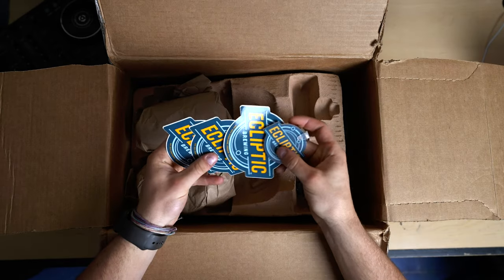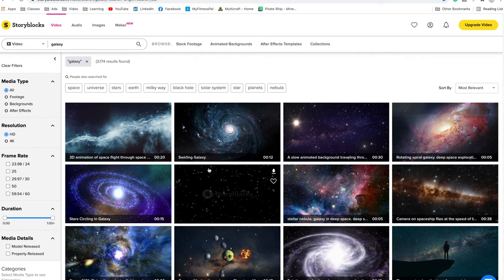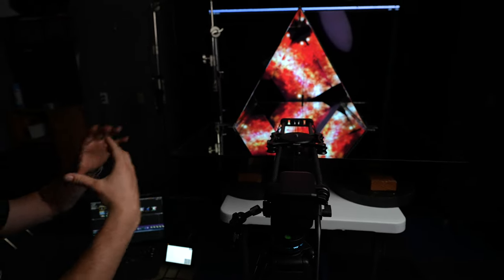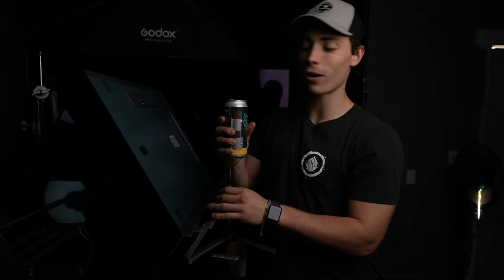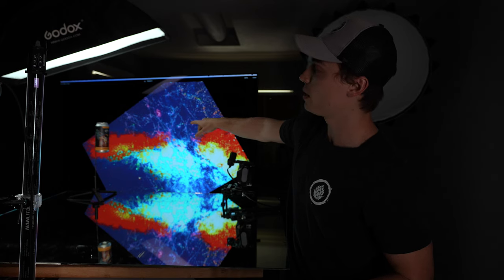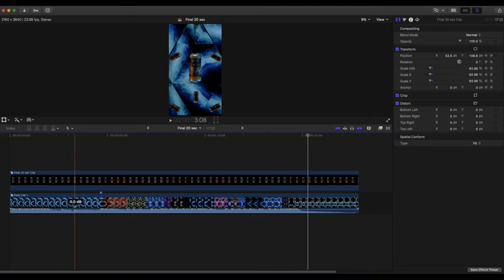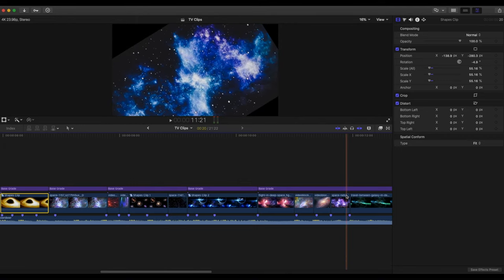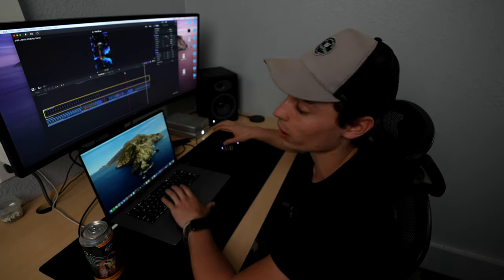How To Film Space Beer Commercial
Our goal for this project was to create an eye catching space beer commercial in vertical video.
We appreciate you for watching! Anything specific you’d like to see from us?

Follow Fran and listen to his music!

0:00 - Intro
0:16 - Product Video
0:33 - Start Production Process
1:13 - Fran Making The Song
1:42 - Creating The Space Background
2:21 - Filming The 3 Shots
4:22 - Edit Breakdown
8:51 - Outro

If you are interested in working with us on your next project, fill out our Contact Form:

Our Instagrams:
Matthew - @matthew_espo
Sydney - @sydespo

For a daily dose of positivity - @sydespo
Videography Content - @mattsydespo